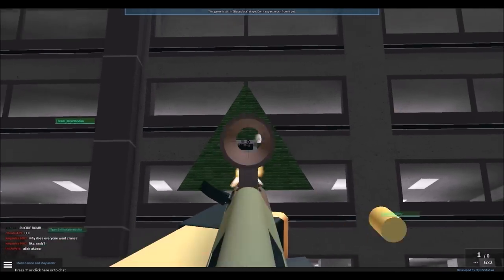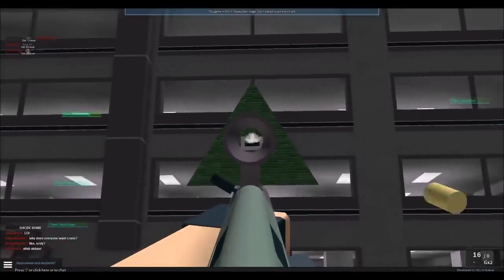ROBLOX Phantom Forces BEST GUN!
As much as I "appreciate" the dislikes, this video was uploaded on December 24, 2014...obviously this is no longer the "BEST GUN" lmao

Proud to bring you guys the #1 gun in CoR Phantom Forces!